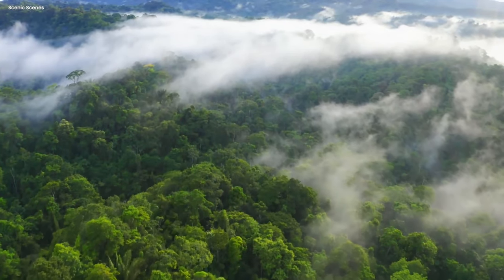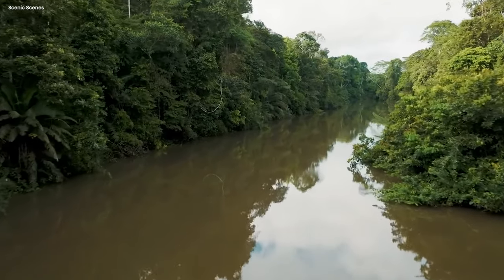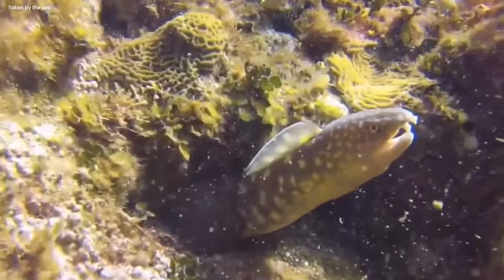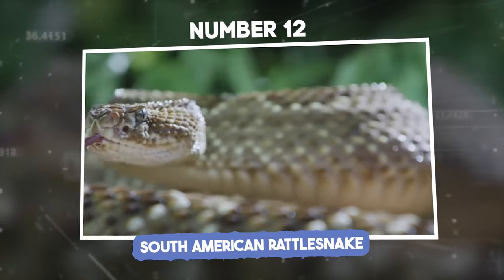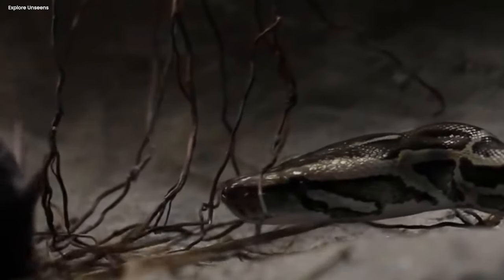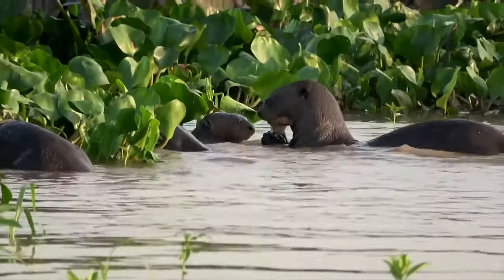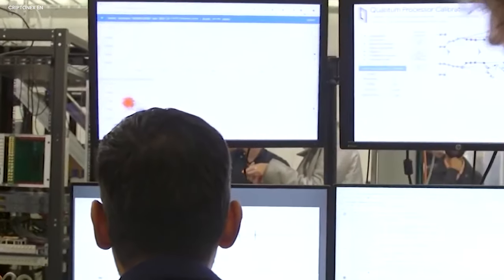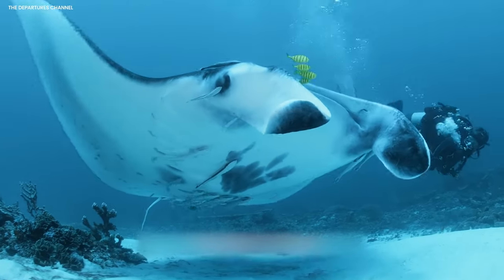15 DEADLIEST Amazon River Monsters